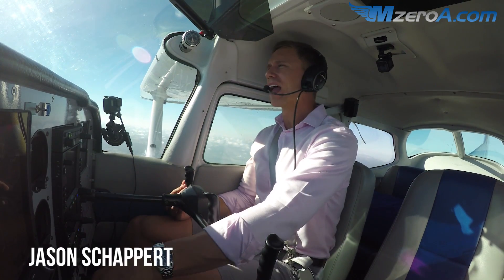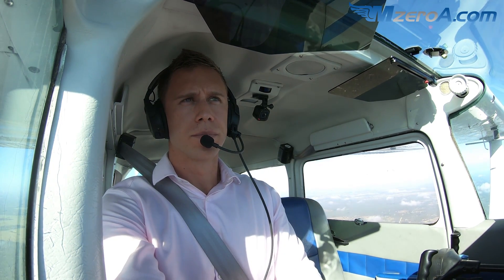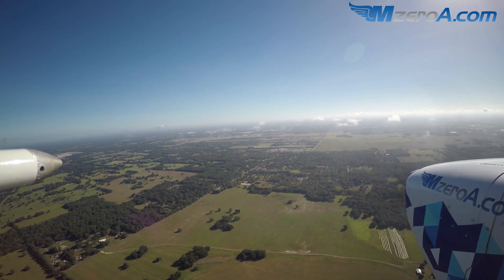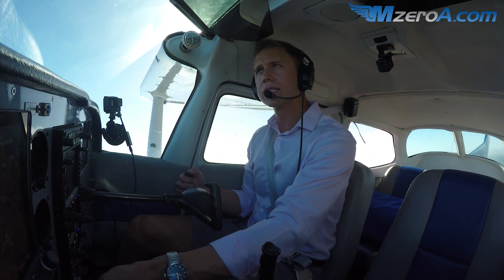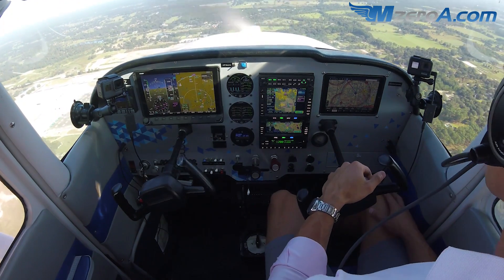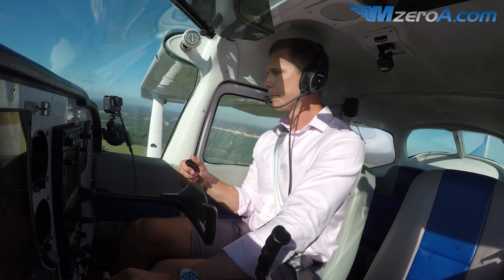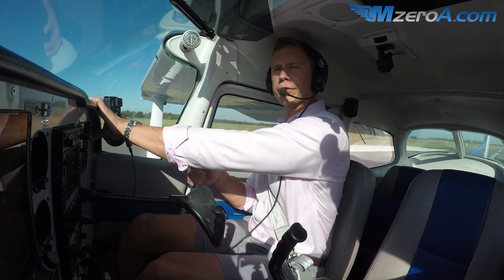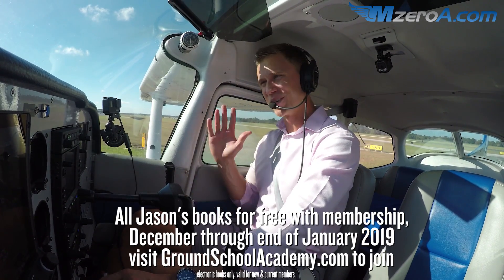Class D Airspace Radio Communications (Arrival) - MzeroA Flight Training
In part 2 of our radio communication series in class delta airspace I bring you back to the Ocala airport. Showing proper arrival procedures.